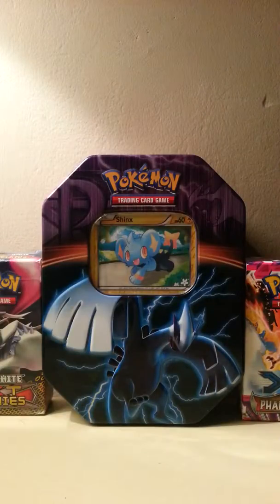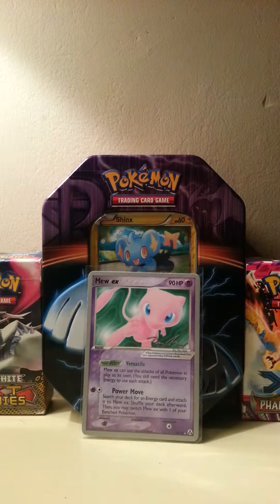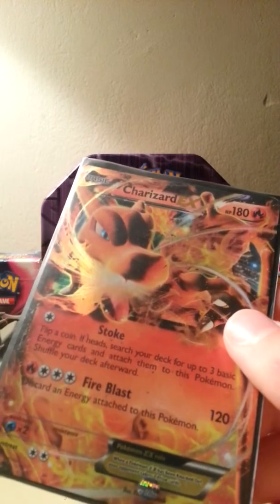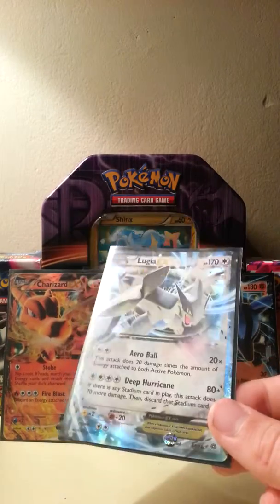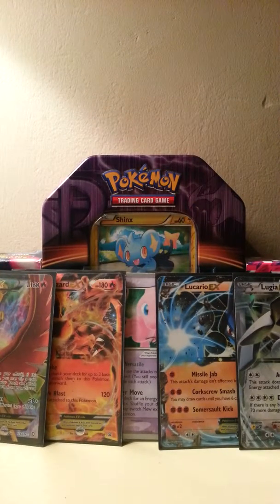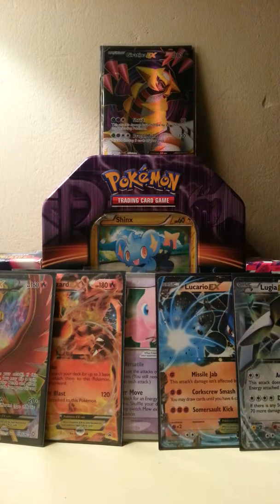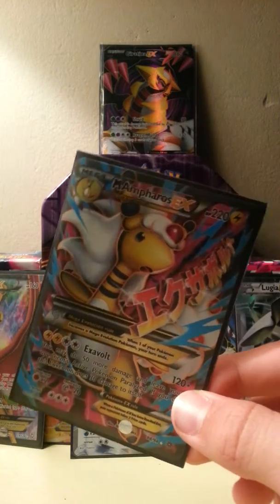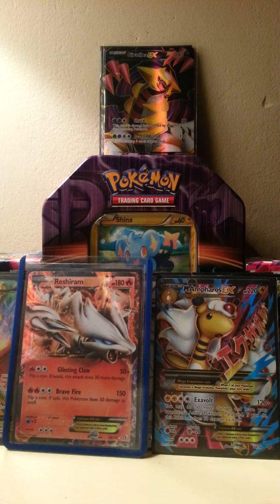My top ten favourite pokemon cards